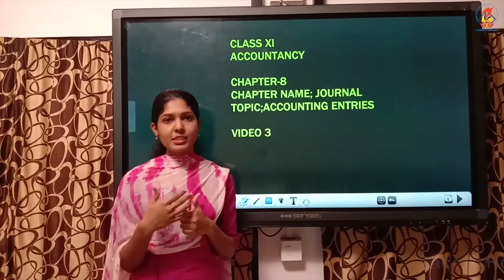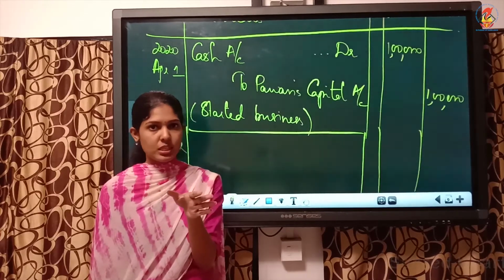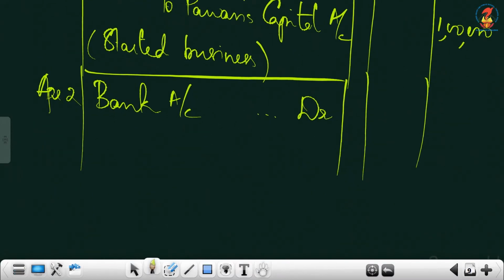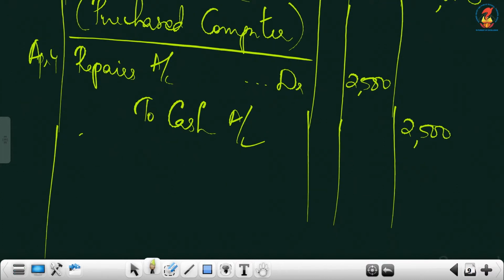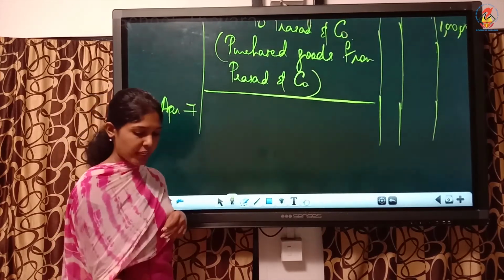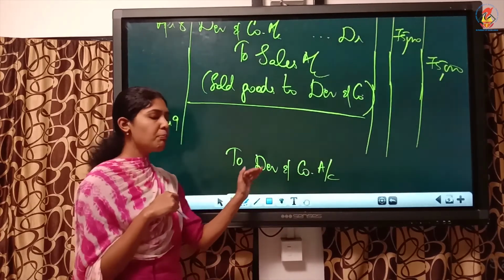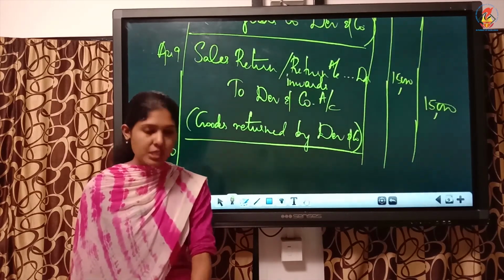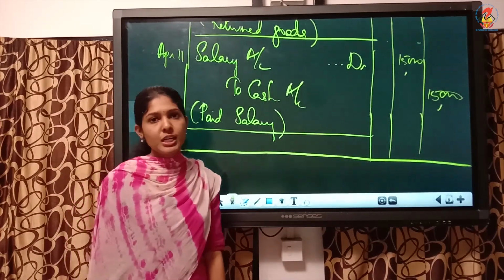Acc11 Chapter 08 Journal Video 03 Accounting Entries